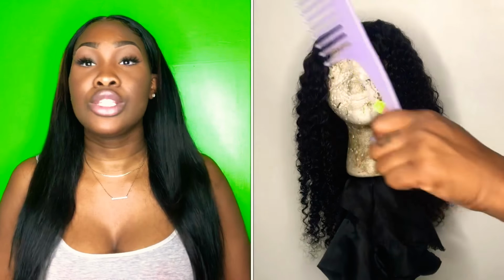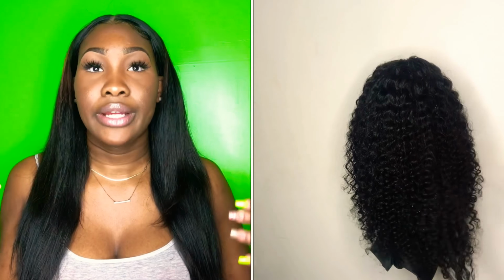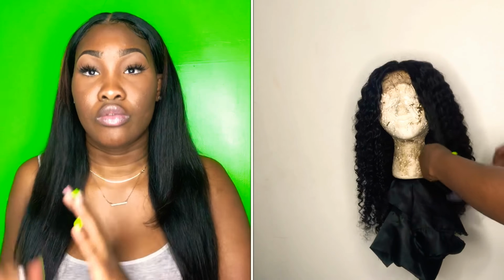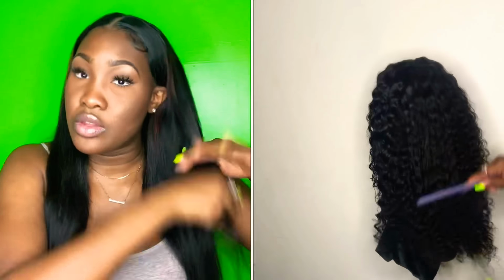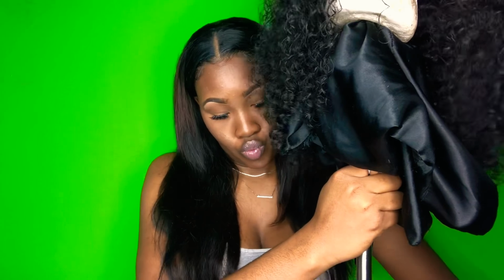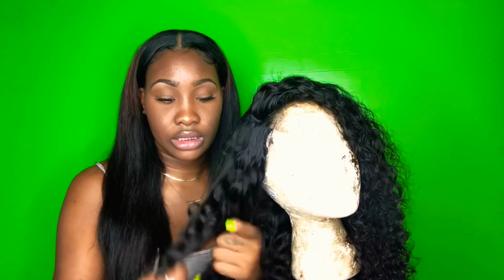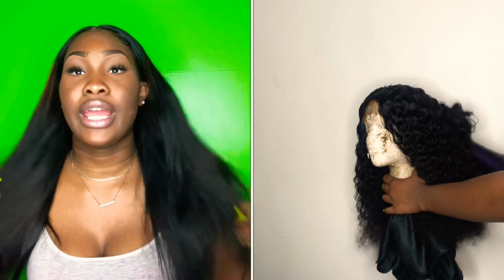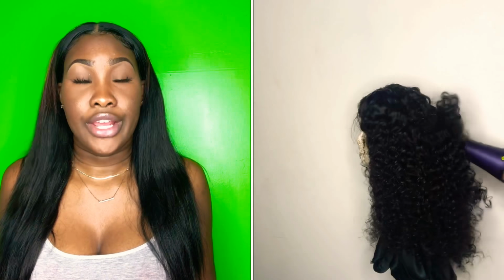Curly Hair Maintenance | DéjaNikira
Hey Blessed Cuties!!  Curly hair maintenance is hectic but here is some quick help on how to keep your curls poppin!

A tall girl in a small world with a plan of making the world a happier place one video at a time
Habakkuk 2:2-3